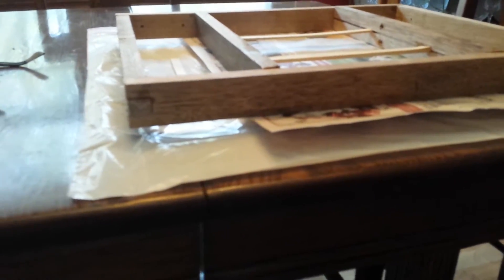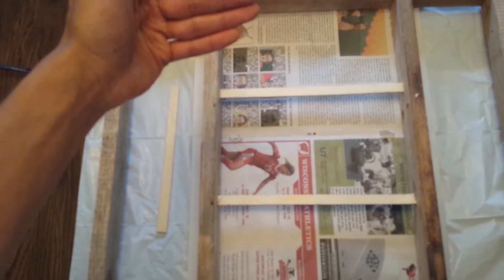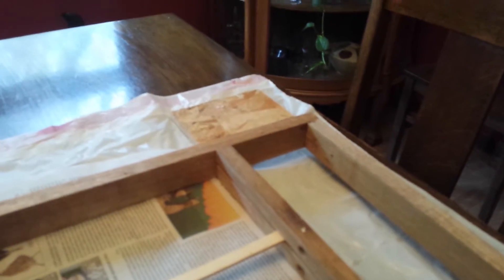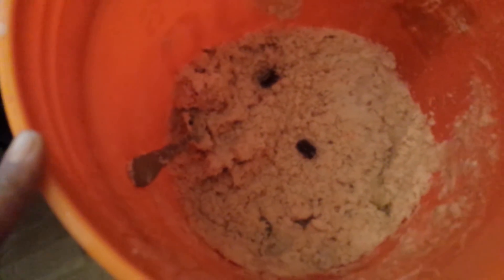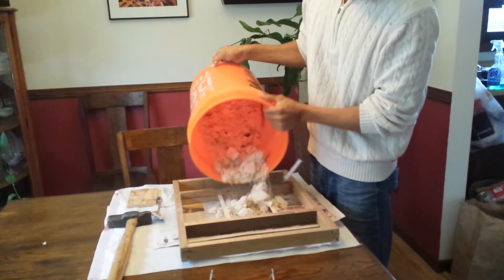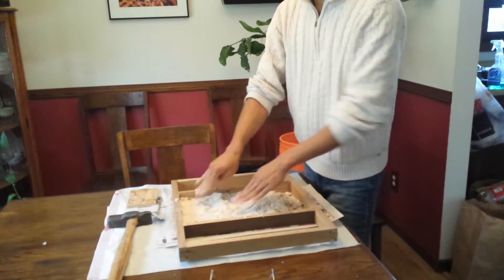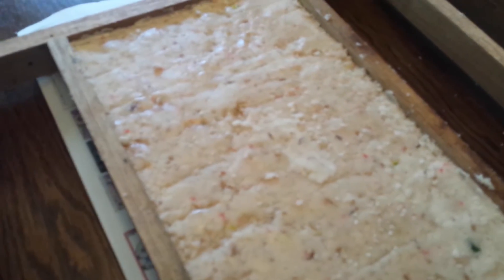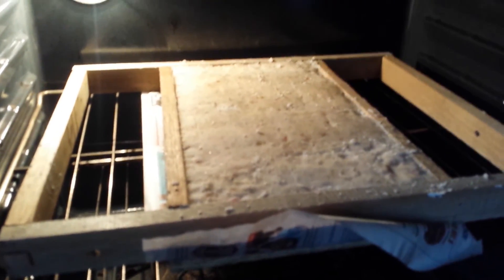Winter Feeding Bees - Sugar Bricks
In case my bees run through all their honey stores before spring these sugar blocks will help keep them alive. Centered over the frames the sugar prevents condensation dripping off the inner cover onto the cluster. Sugar is hydrophilic meaning it will remove moisture from the air directly.